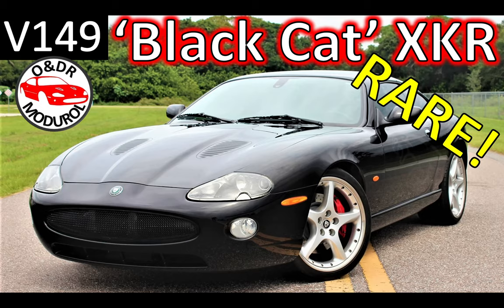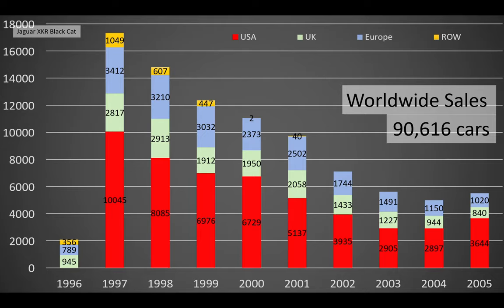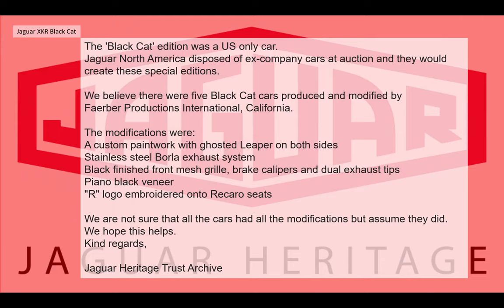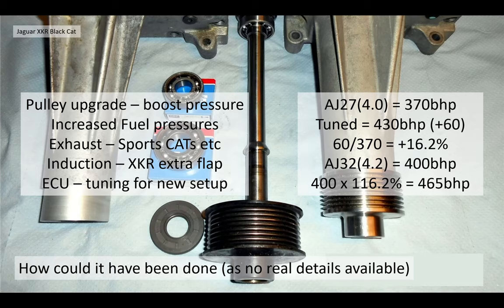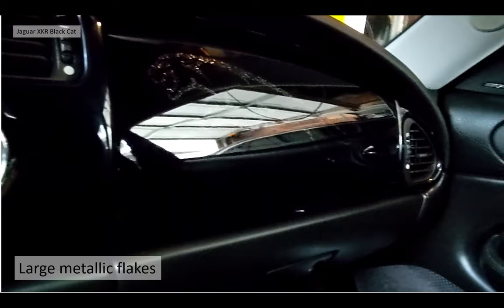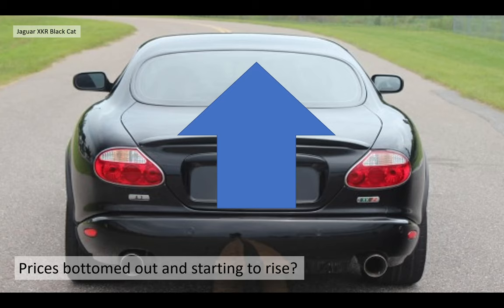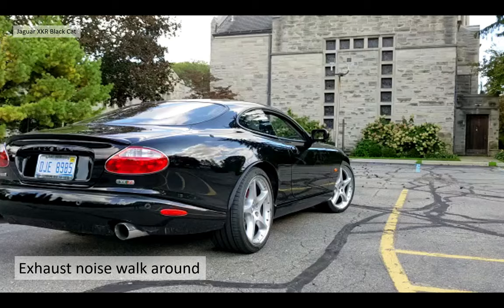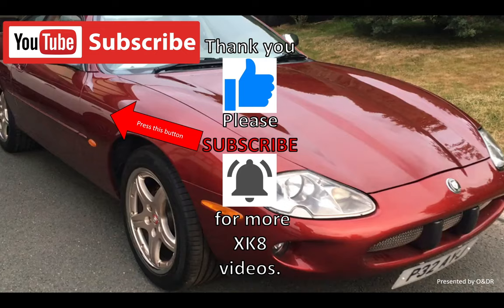Jaguar XKR Black Cat Special Edition Faerber Fabrications International V149/ XK8 (X100) Rare Beast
Video150  Introducing Rotem Gill's exclusive Faber International Built 'Black Cat' XKR. Following on from the success of the Stirling Moss edition, Scott Faber also built several of these cars for USA Jaguar dealerships.

Part of a series of short videos on the experience with maintaining my own 1996 Jaguar XK8.

We Current have lots of useful playlists on the O&DR Jaguar XK8 Channel if you are an X100 owner.